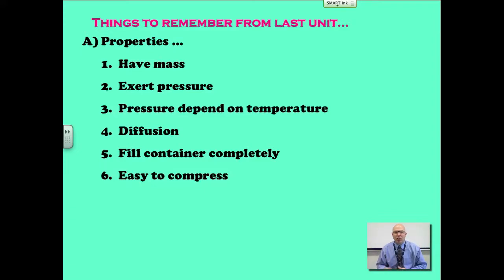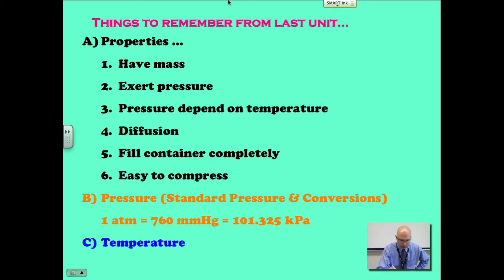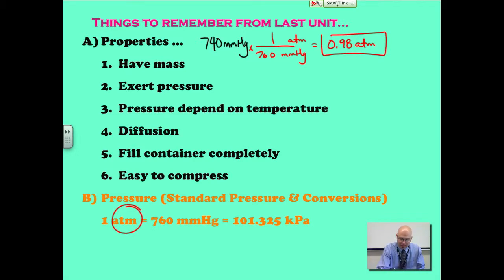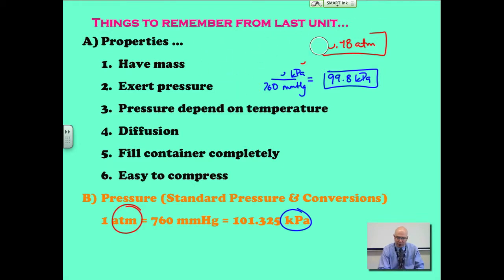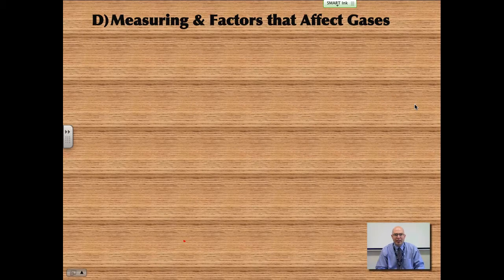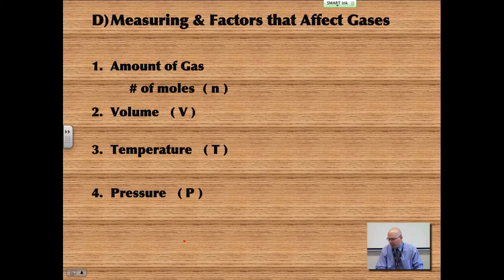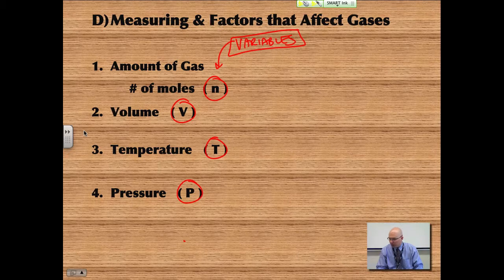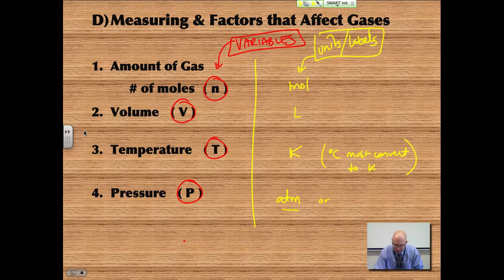Unit 11: Ch14Sec2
Gas properties - pressure conversions, units used, etc.